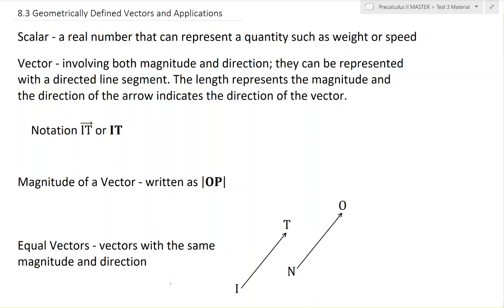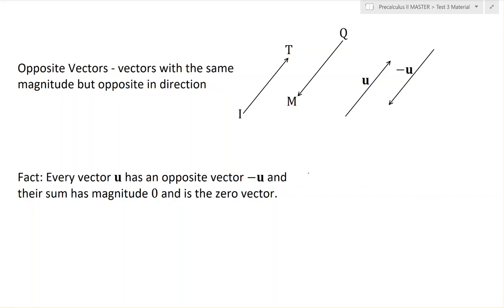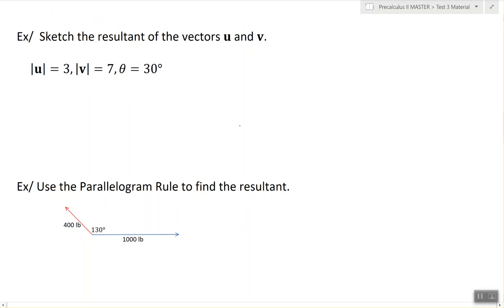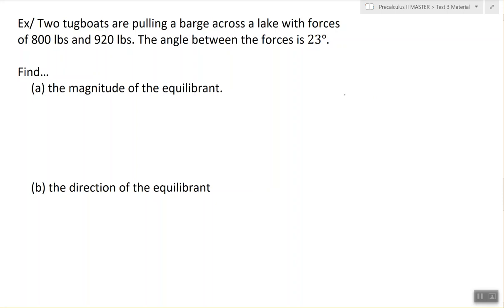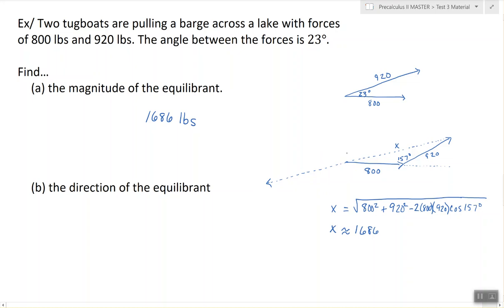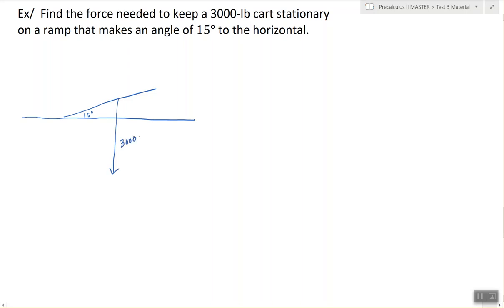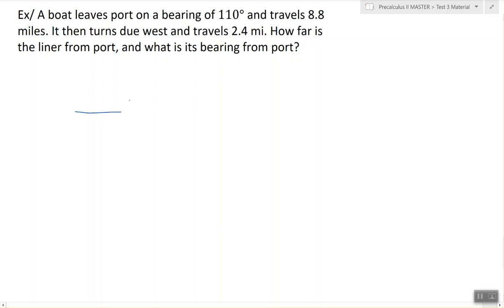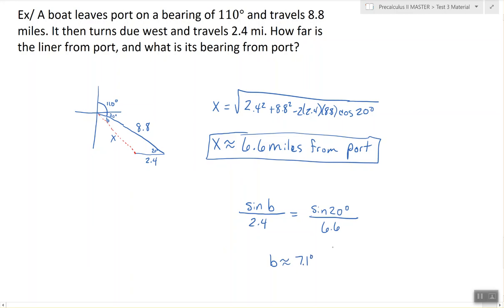8.3 Geometrically Defined Vectors and Applications